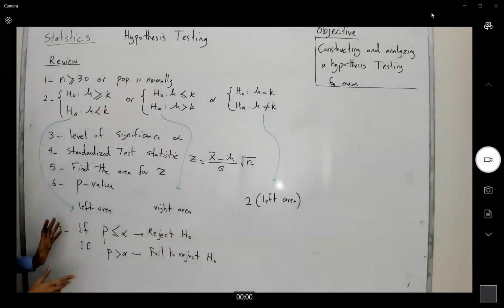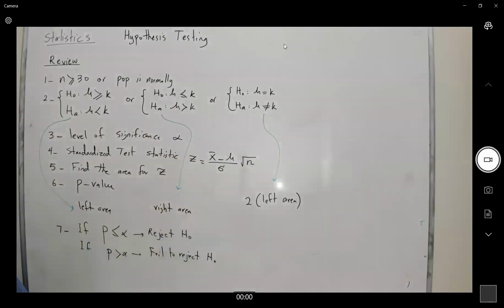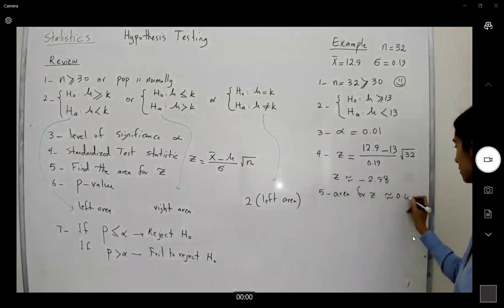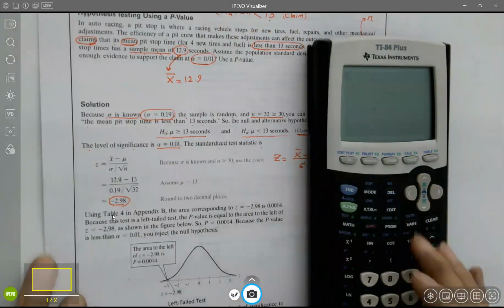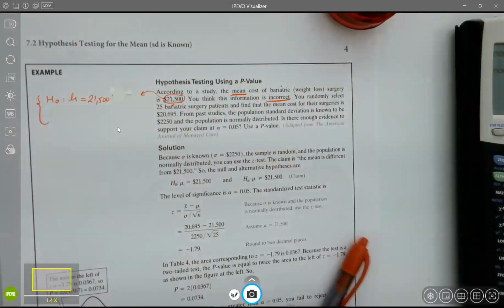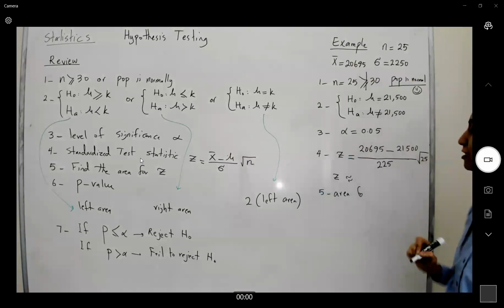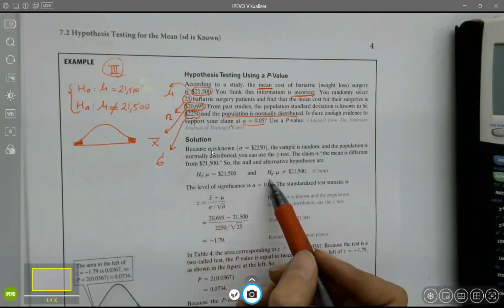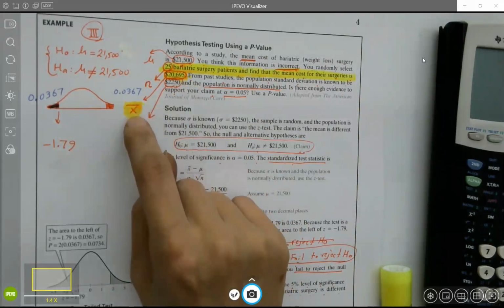Statistics Hypothesis Testing part 4